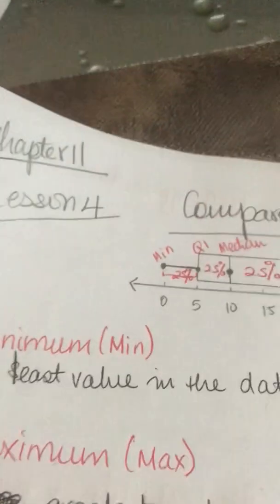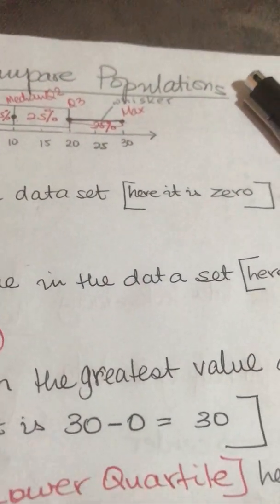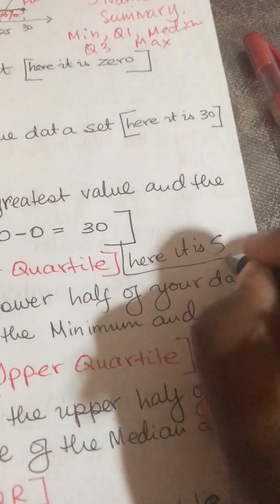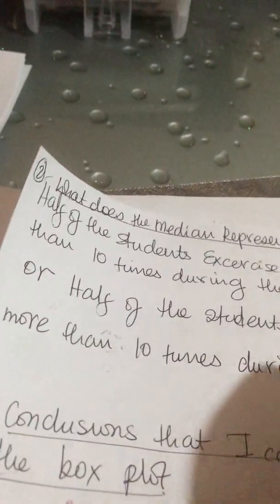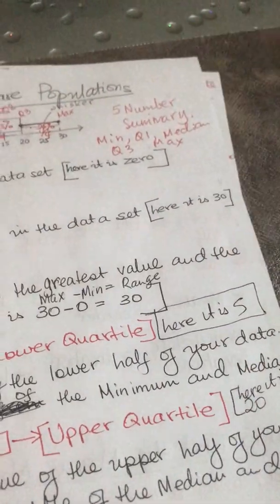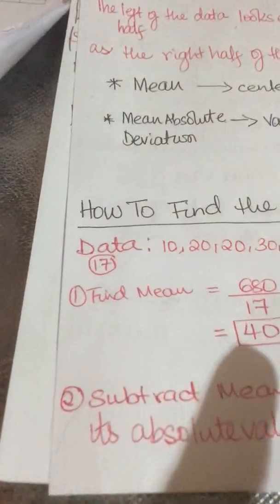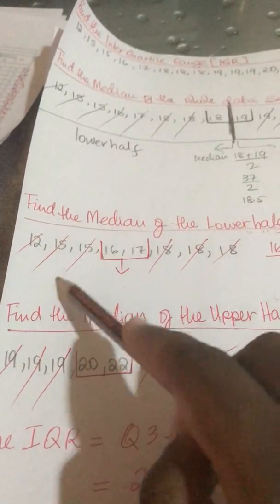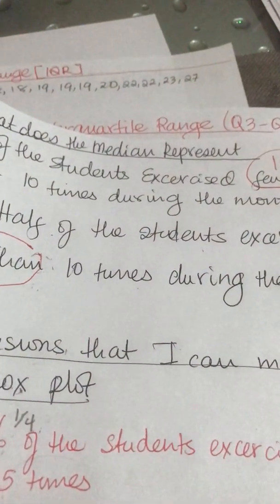Grade 7 Chpt 11 L4 Part 1 Compare Populations